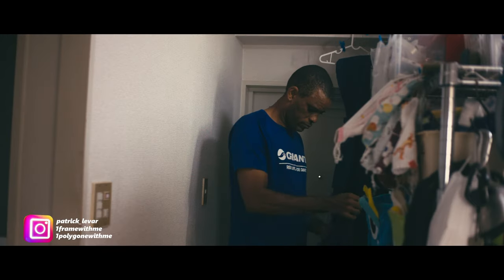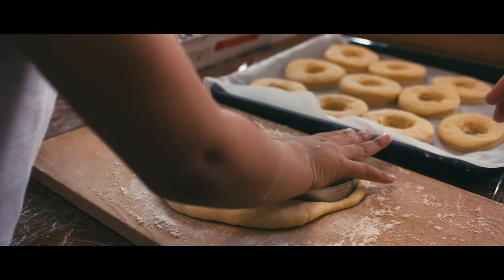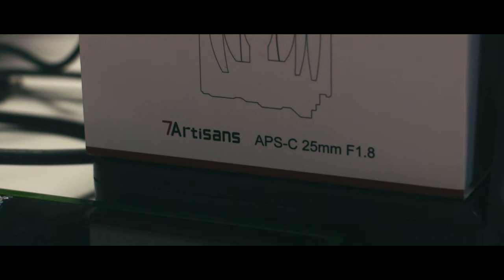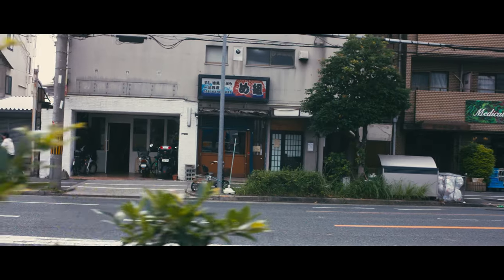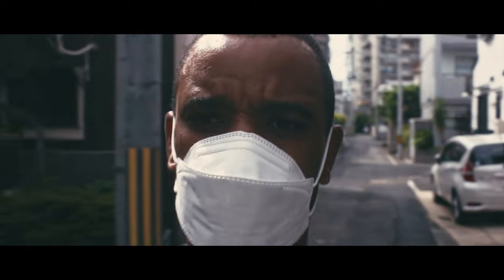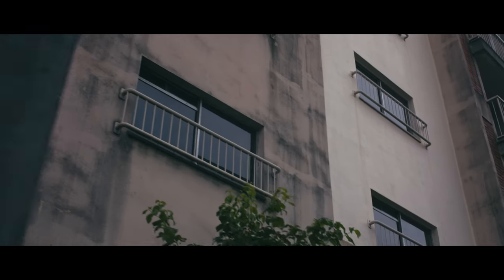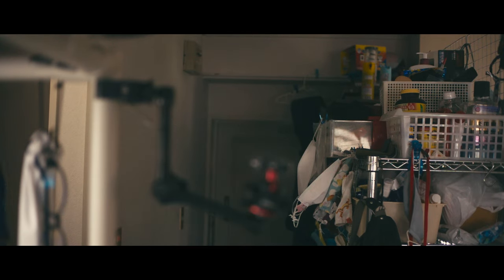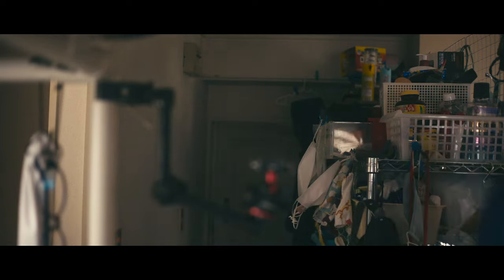Canon EOS M Raw Cinematic Vlog | It Hurts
HD 14 bit raw Magic Lantern
7Artisans 25mm
Tiffen 52BPM14 52mm Black Pro-Mist 1/4 Filter
🔴Free mobile filming resources.
🔴Film better shots NOW how?
Here's my FREE Shot Check List

🔴Moment Blue Flare Anamorphic Lens

🔴MoonDog Labs 1.33X Anamorphic Lens - Bayonet Mount

🔴MOZA Slypod E Camera Slider Monopod Motorized Motion Slider

🔴MOZA Pan-and-Tilt Head for MOZA Slypod Slider MOZA Slypod E Motion Slider

🔴Neewer 58MM Neutral Density

Music: A Place Beyond Belief by SLPSTRM (A Place Beyond Belief) Artlist.mp3